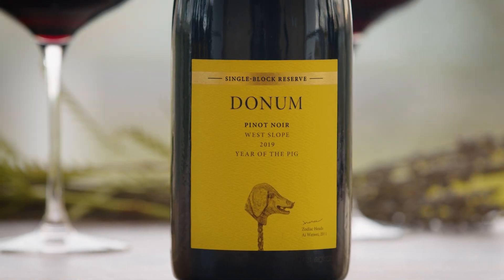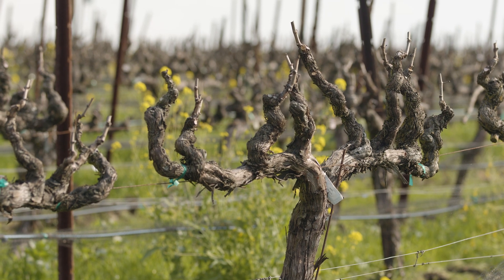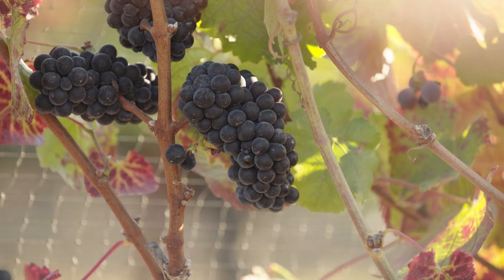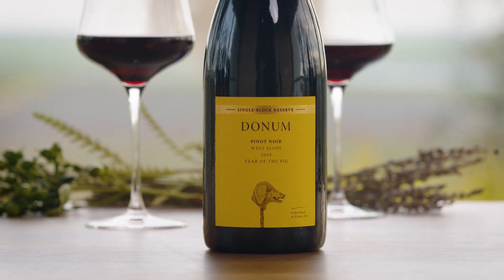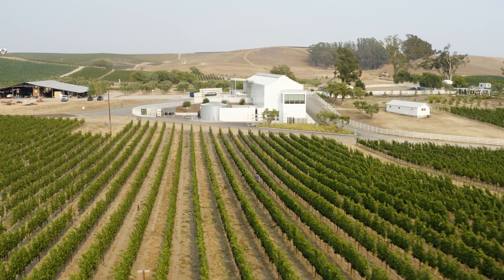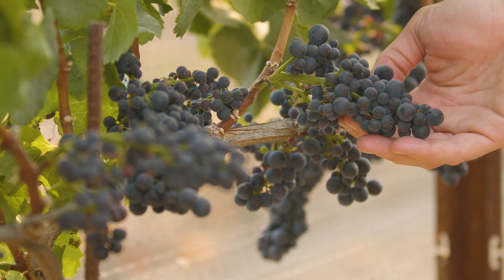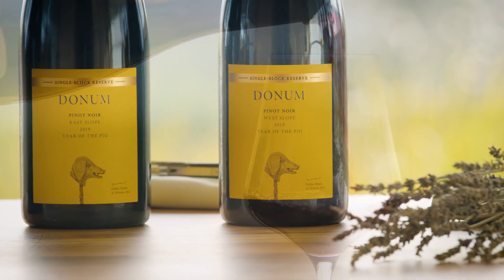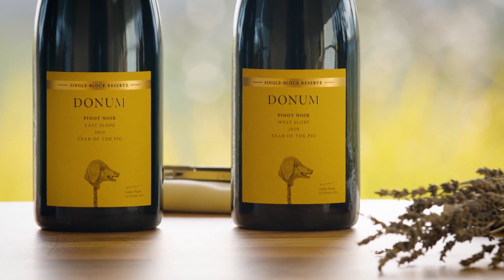Donum's East Slope vs. West Slope Pinot Noir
Learn more about the unique flavor profile and site-specific characteristics of our East Slope versus West Slope Pinot Noir from Vice President of Winemaking & Vineyards, Winemaker Dan Fishman.